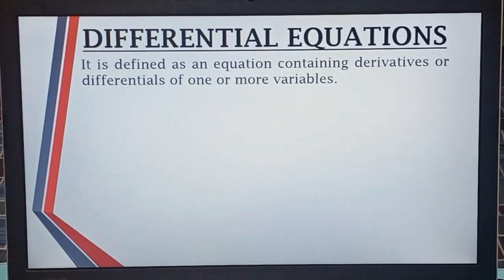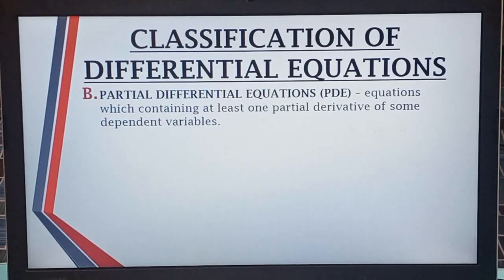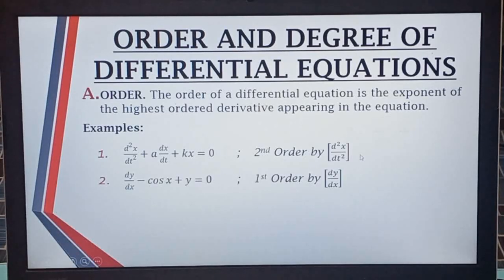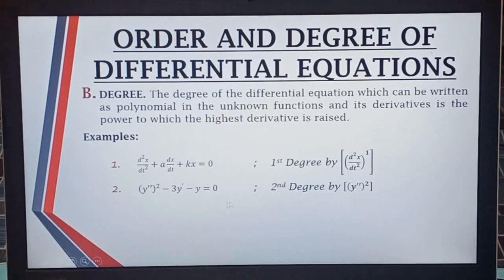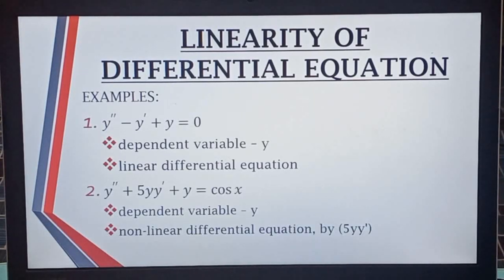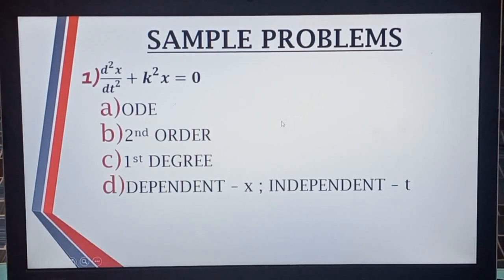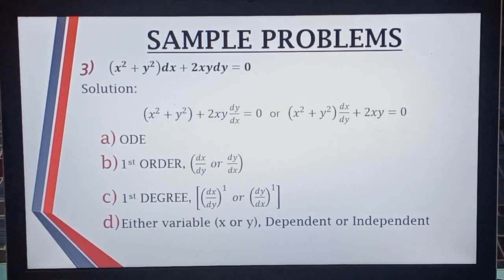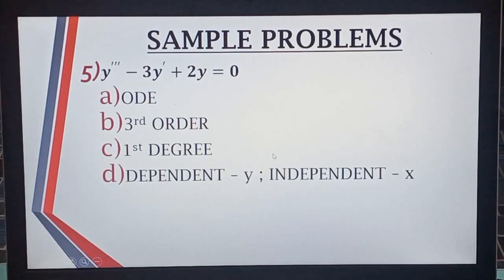Introduction to Differential Equations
1. Overview to Differential Equations
2. Classification of Differential Equations
3. Order and Degree of Differential Equations
4. Linearity of Differential Equations